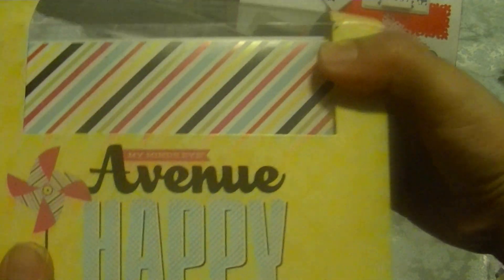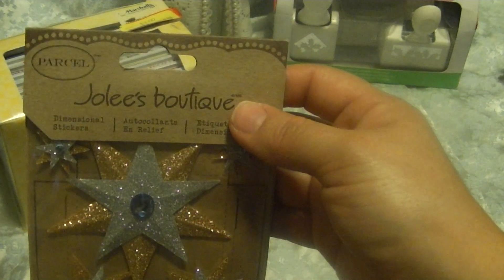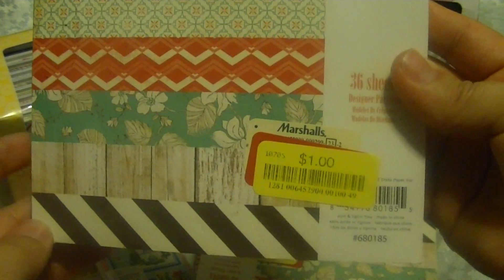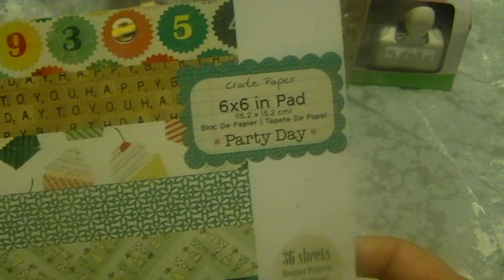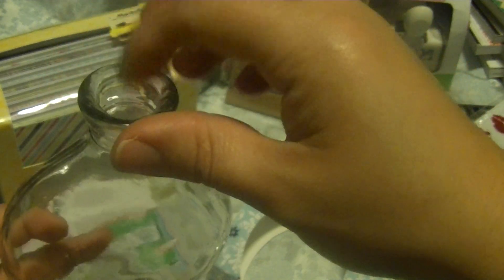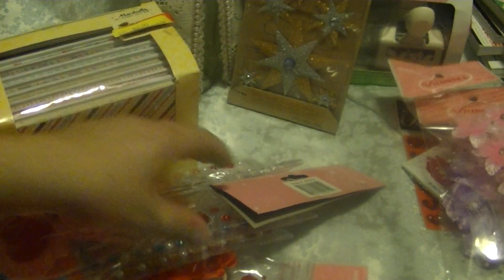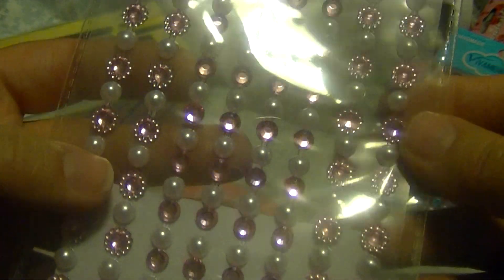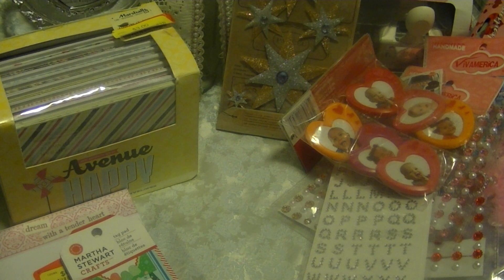Crafty Marshalls Clearance and 99 cent store Haul